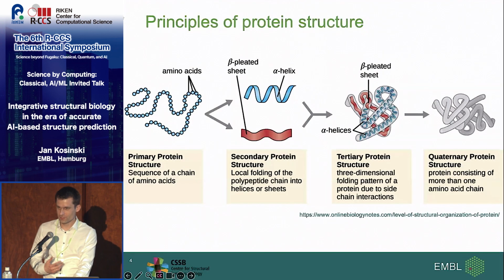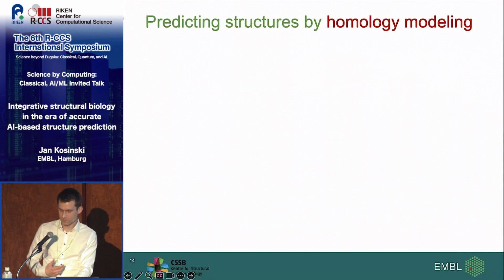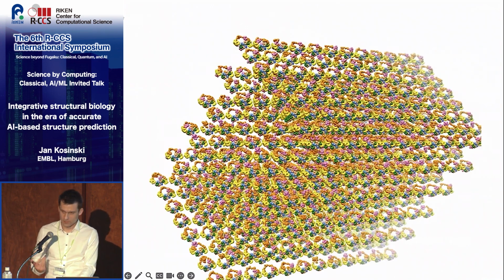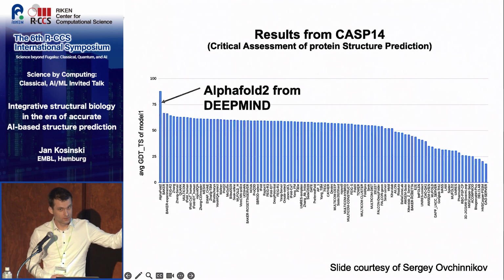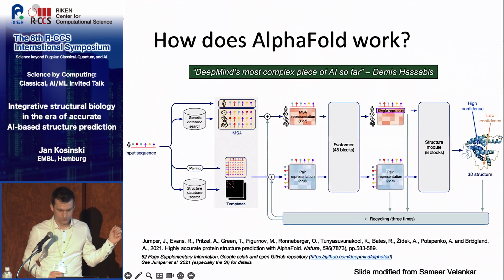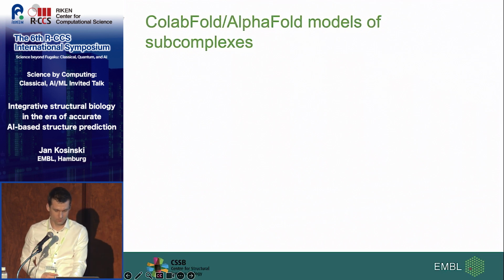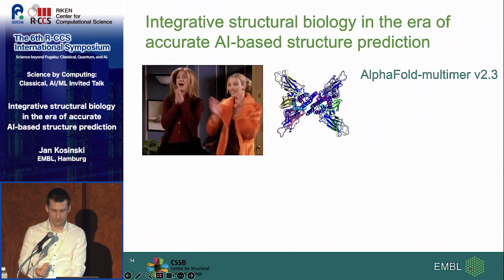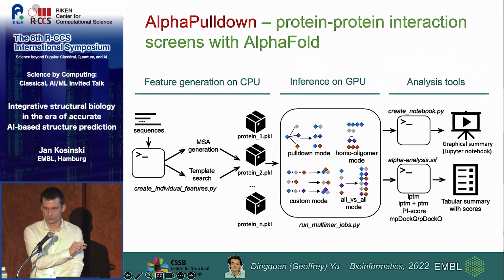"Integrative structural biology in the era of accurate AI-based structure prediction"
Science by Computing: Classical, AI/ML Invited Talk (DAY-1 : Jan 29, 2024)
Jan Kosinski (EMBL, Hamburg)